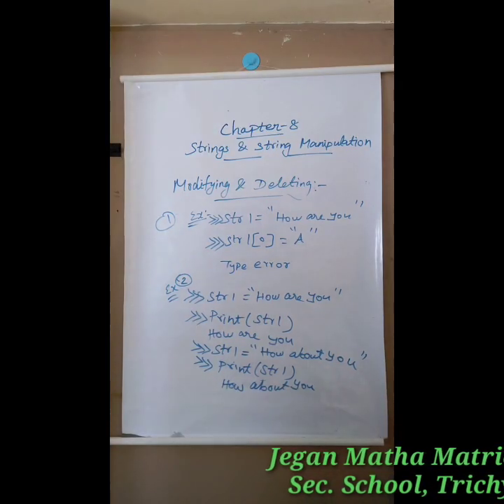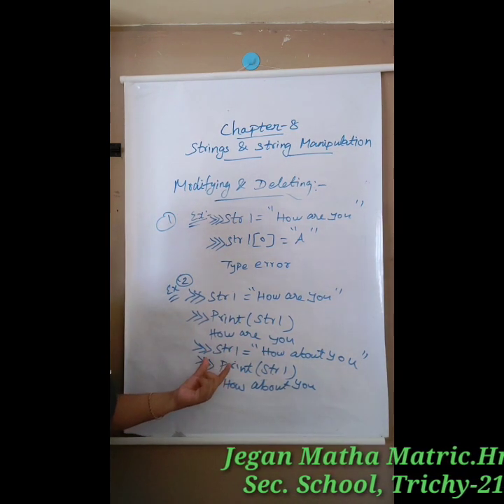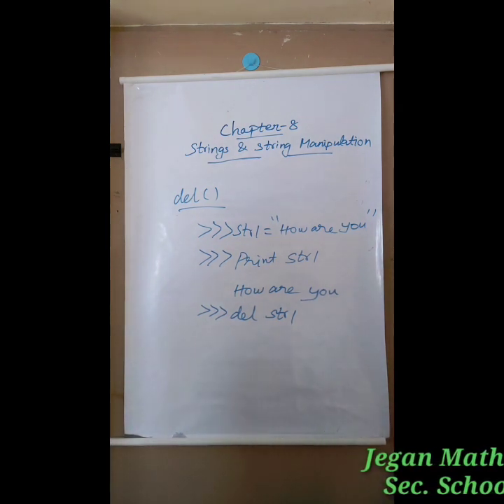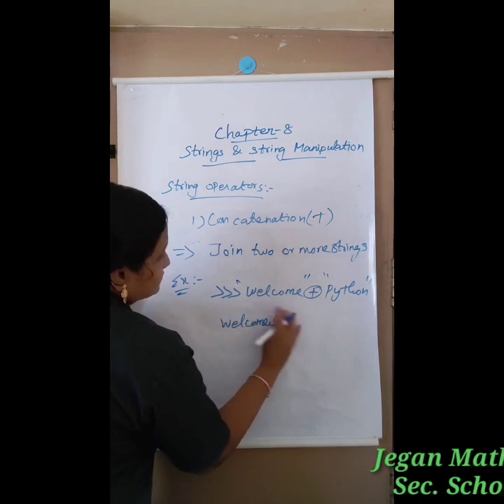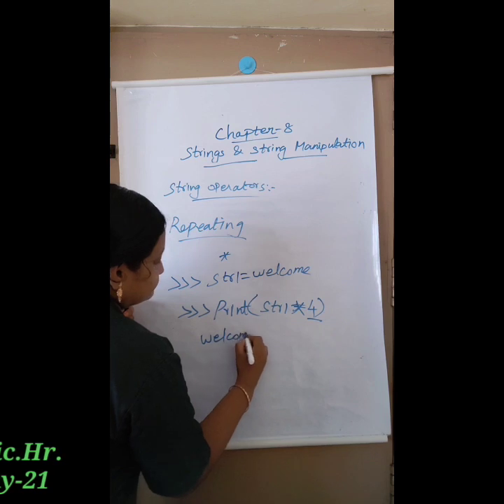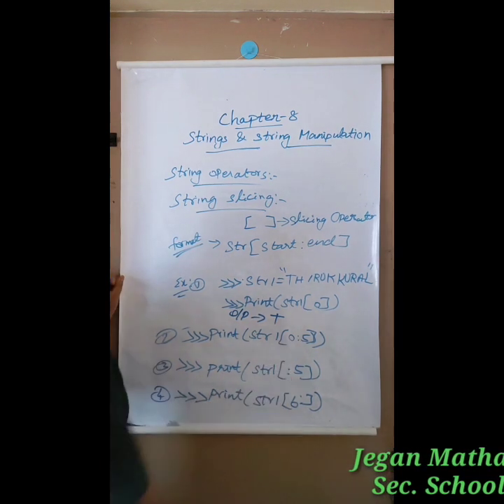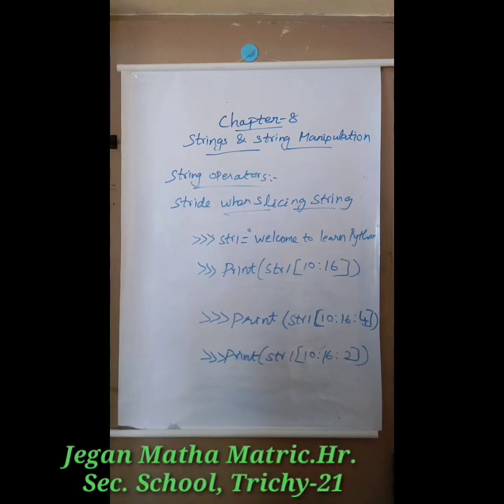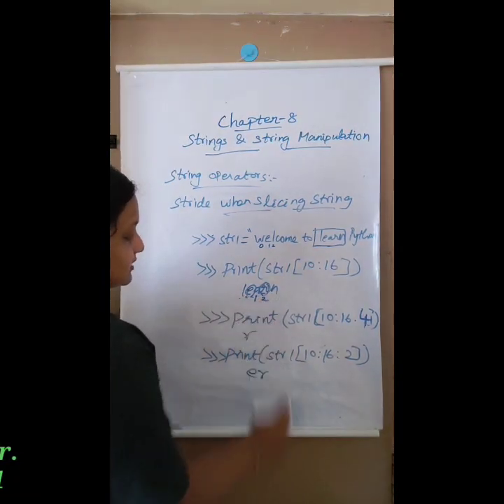STD XII COMPUTER SCIENCE (STRINGS AND STRING MANIPULATION - PART 2)